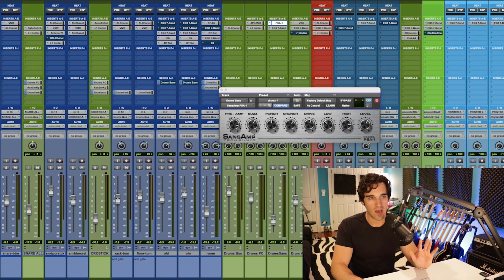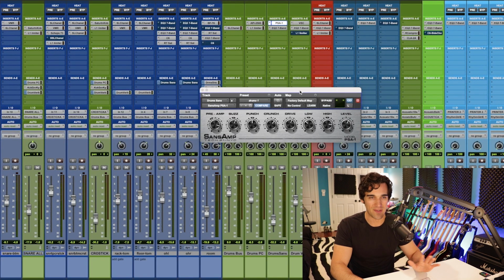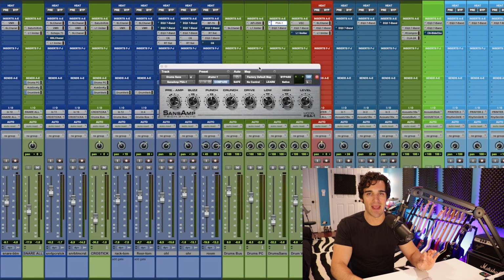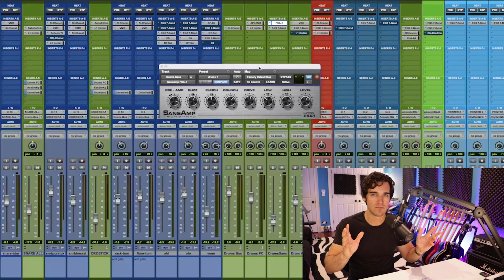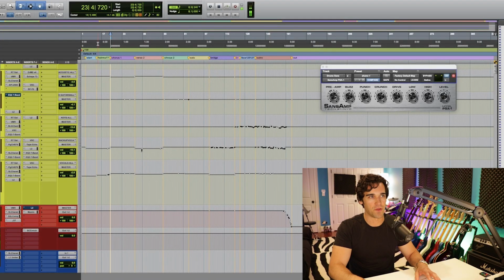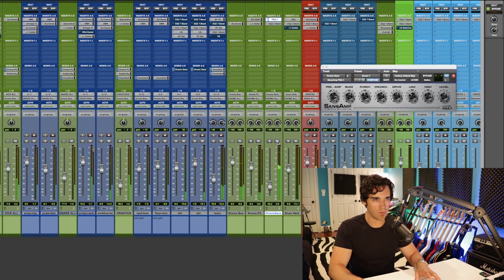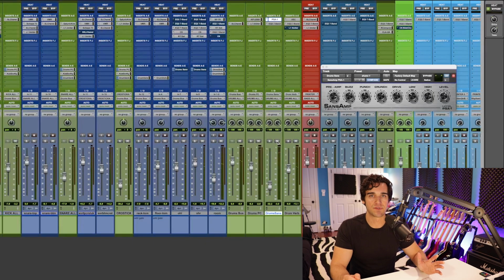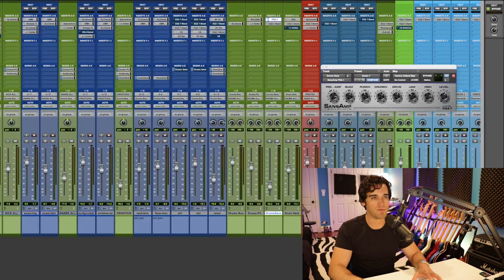Boost Your Drums | Adding Energy With Saturation In Your Mix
00:00 - Intro
01:03 - Routing
02:40 - Solo A/B Test
04:40 - Full A/B Test
07:58 - Why Saturation Works
09:13 - Closing Thoughts

Song: It's Gonna Rain
Artist: Brian Berrgoetz